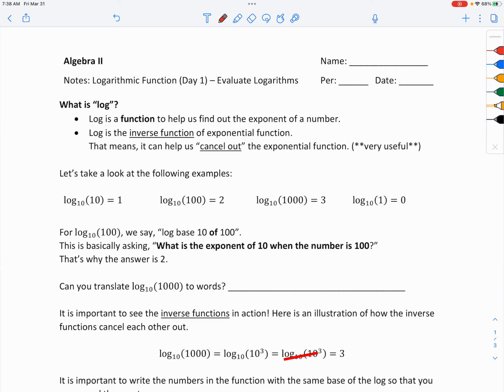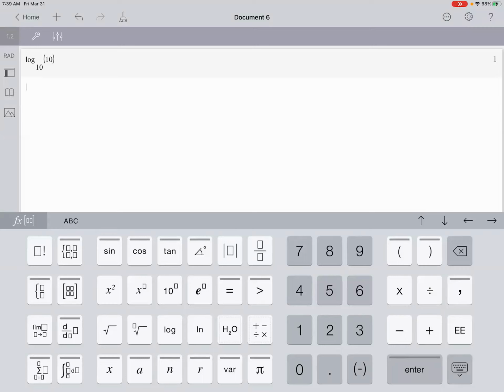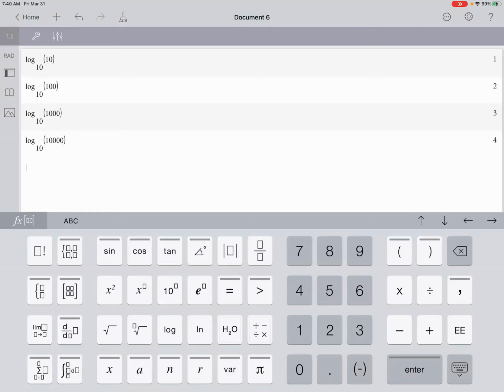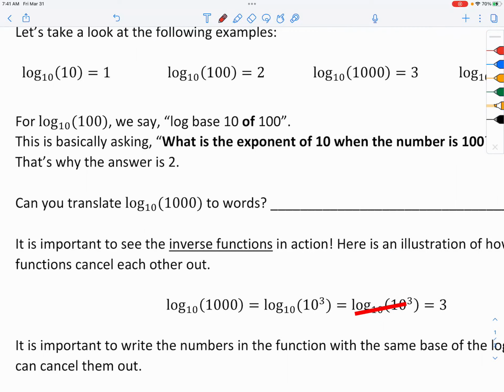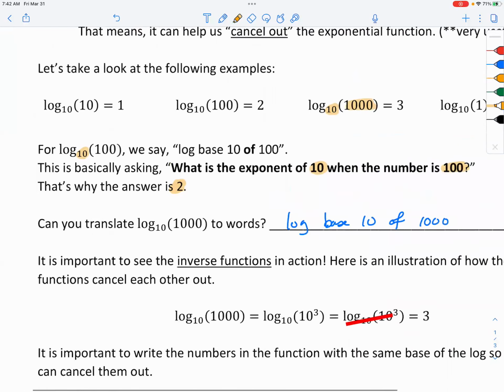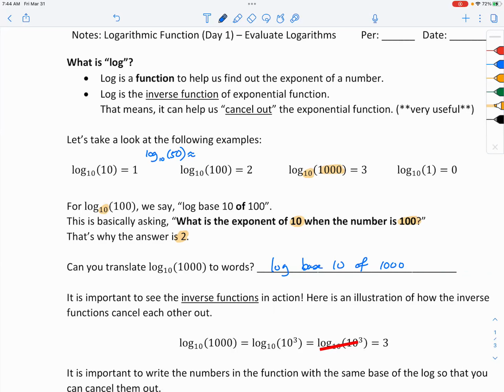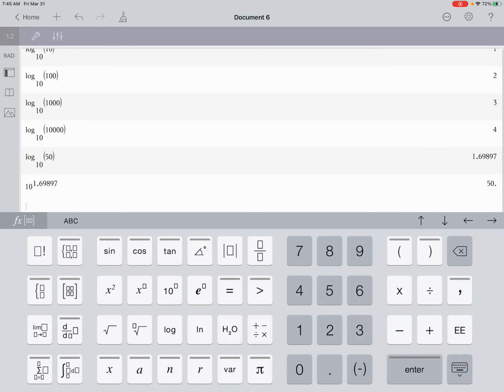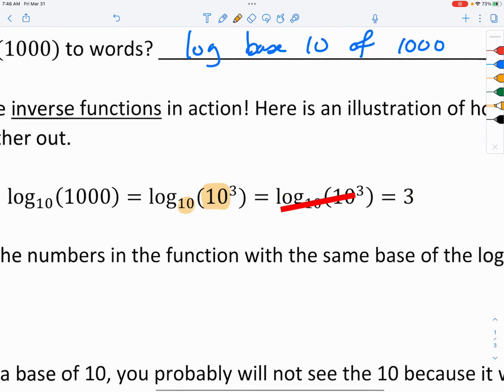[Alg2] Introduction to Logarithmic Function